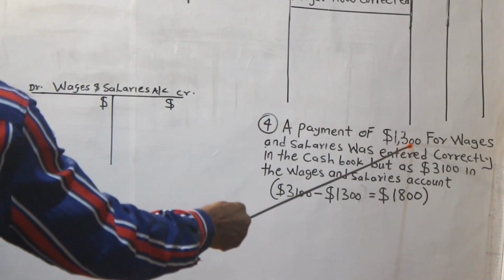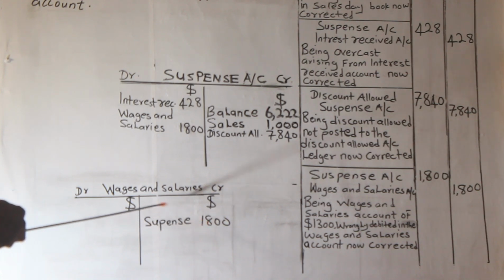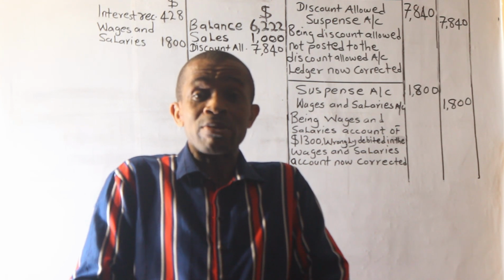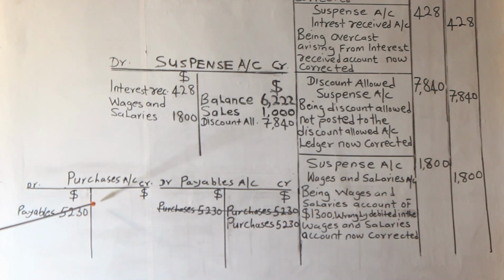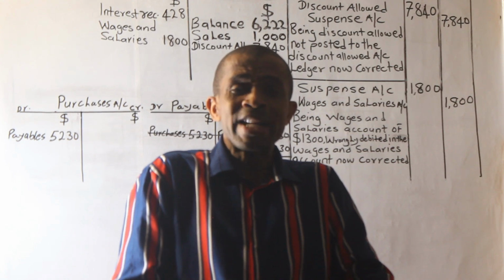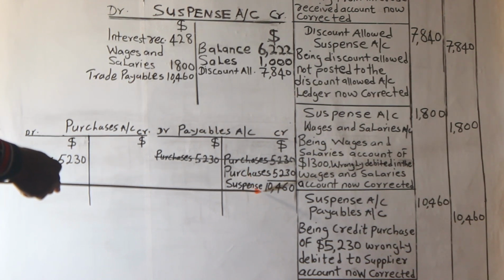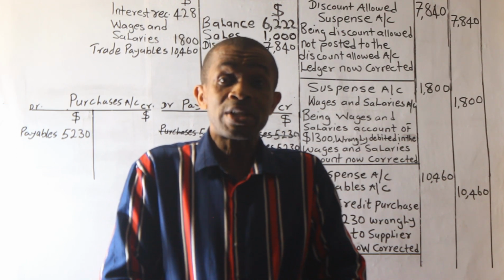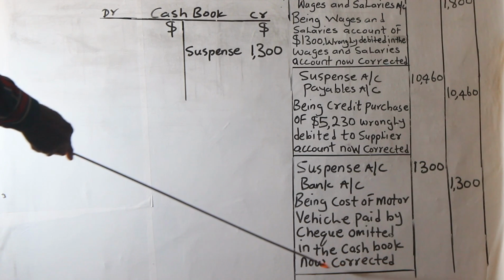ERRORS AND SUSPENSE ACCOUNT PART 5